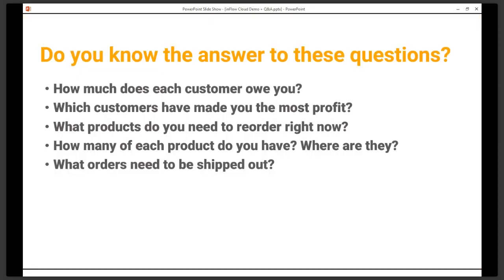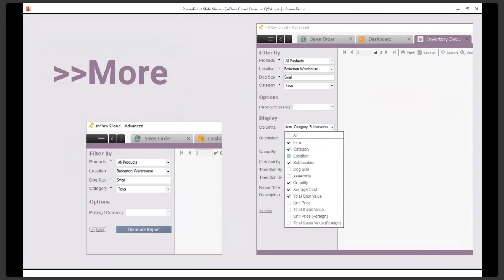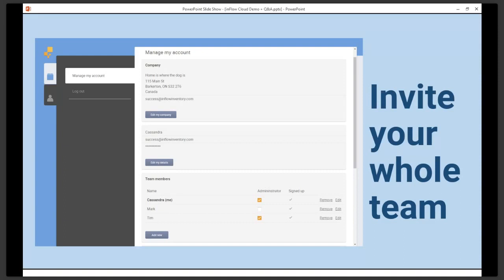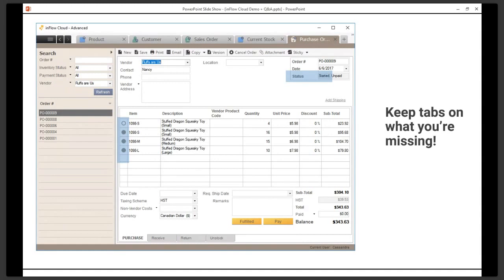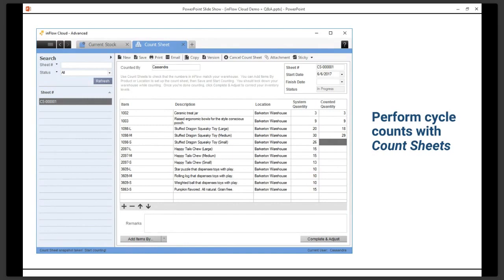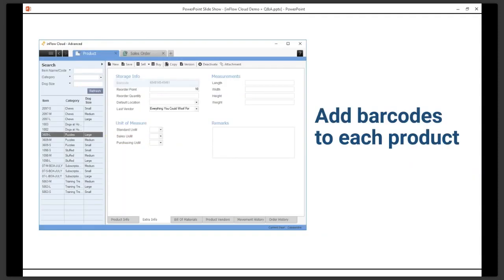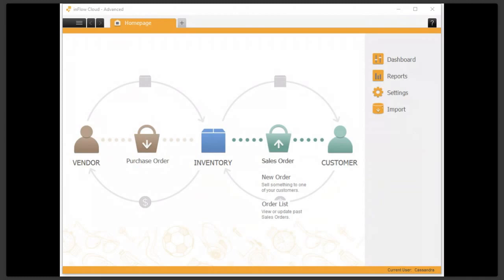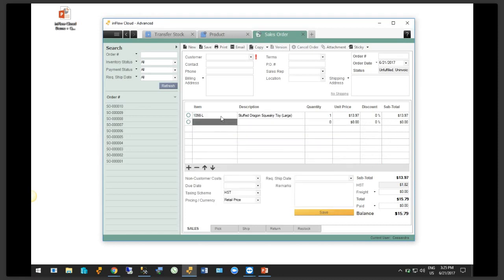inFlow Cloud Customer Success Live Stream